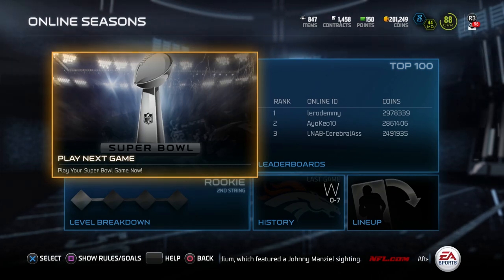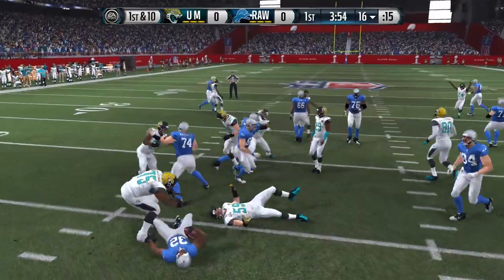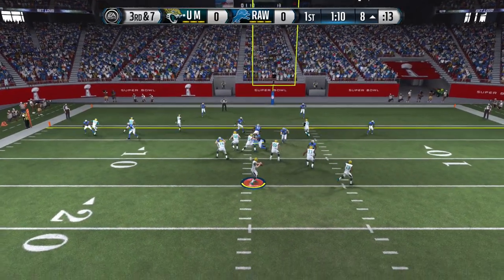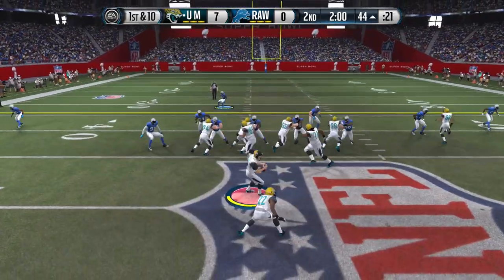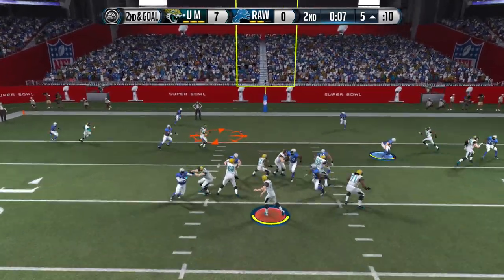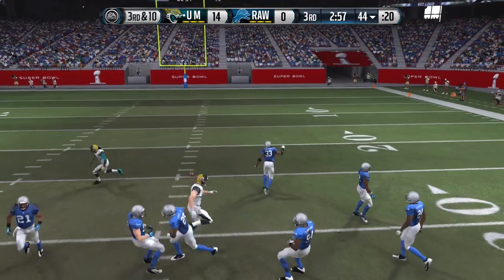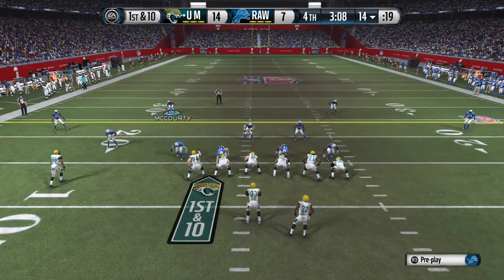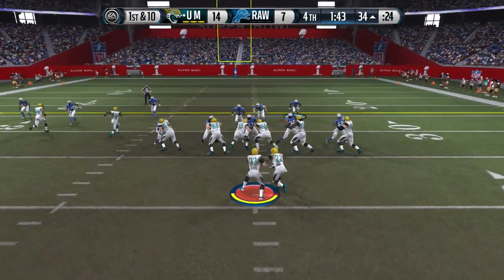Madden 15 Ultimate Team Gameplay [PS4] | SUPER BOWL SHUFFLE!!! | MUT 15 Road to the Super Bowl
Madden 15 Gameplay -- MUT 15 Ultimate Team Seasons

It's the SUPER BOWL here in Episode 12 of my Road to the Super Bowl here on Madden 15 Ultimate Team! In this game, it's time to put up or shut up. Do I have what it takes to win my first MUT 15 Season championship or am I going to fail?

Thanks for stopping by my channel! Here you'll find many videos including Madden 15 Ultimate Team, Madden 15 Ultimate Team Pack Openings, Madden 15 Ultimate Team Coin Making Tips, Madden 15 Gameplay and my MUT 15 Budget series.